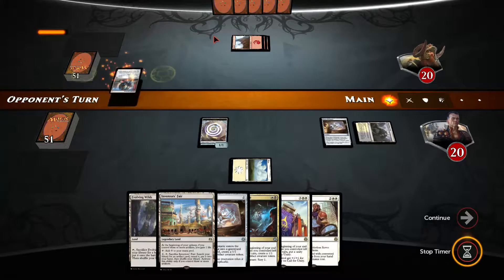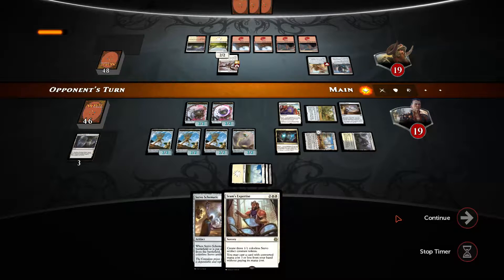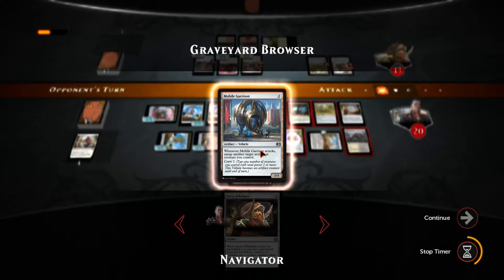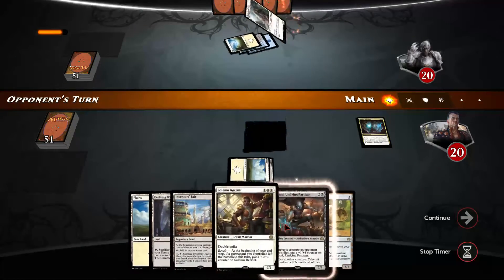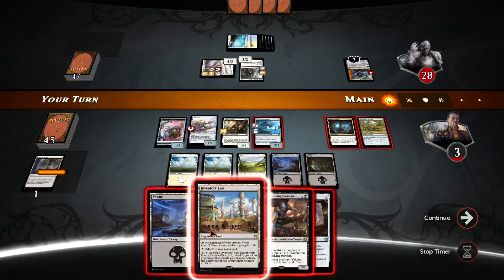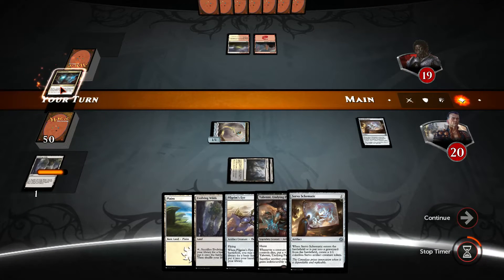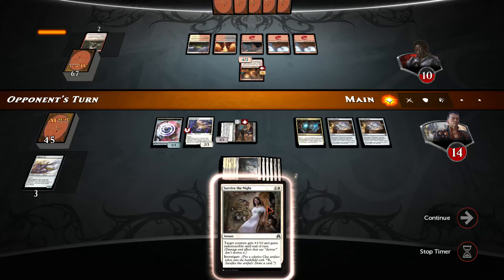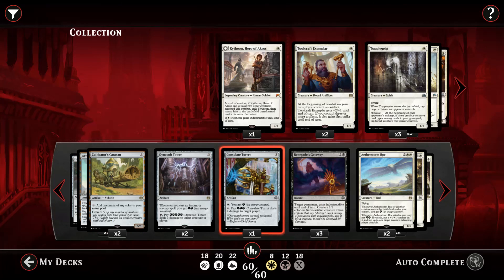Techno, part 2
Back again with the "techno" deck, combining servos, clues and revolt!